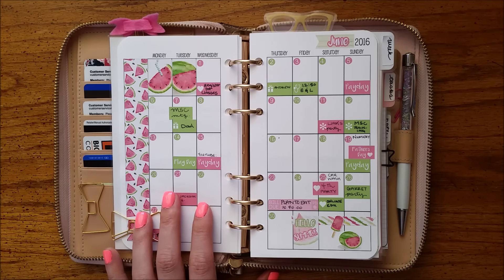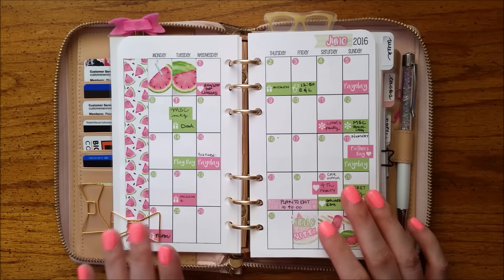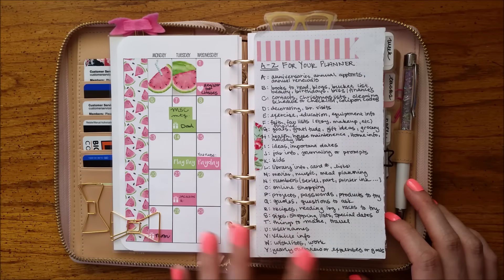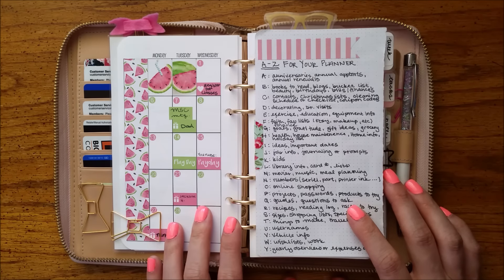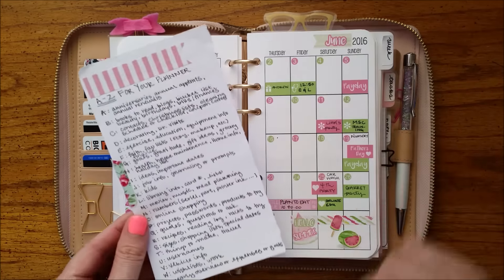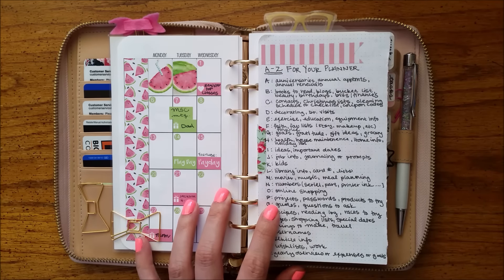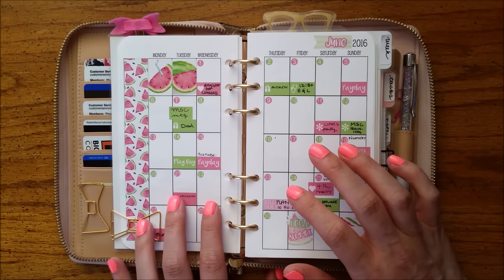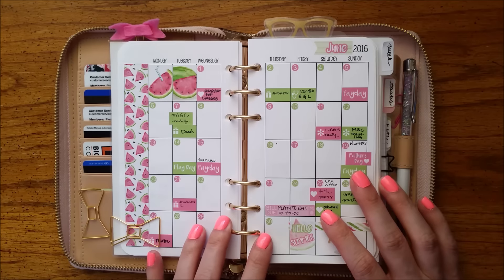Planner Set Up A-Z | Part 5 (Kate Spade, Filofax, Travelers Notebook)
Besides work meetings and play dates, what else can you write in a planner? See my list, A-Z, in my latest planner video.

Planners: Kate Spade Wellesley, Foxy Fix travelers notebook, and Filofax Malden
Inserts: Sew Much Craftin on etsy

Heart & Fox Felt Paperclips

Glasses Today Marker